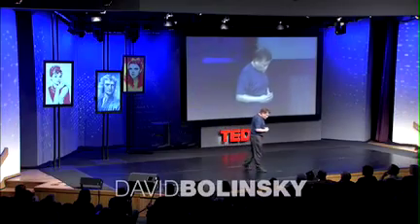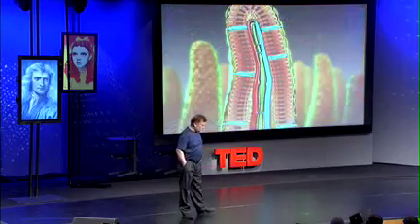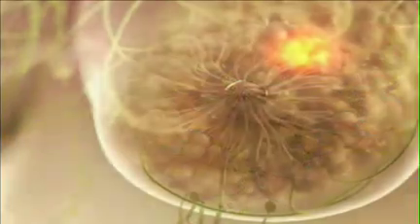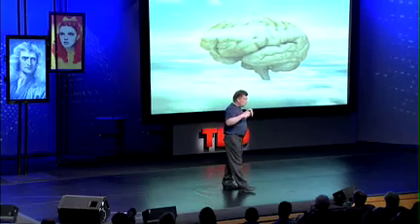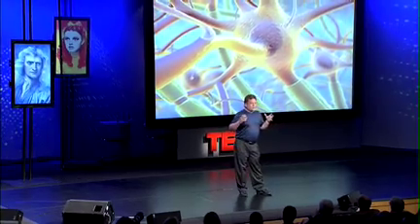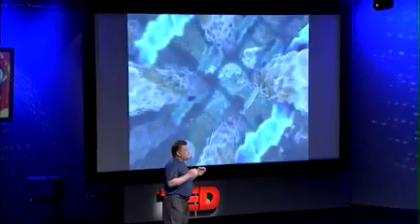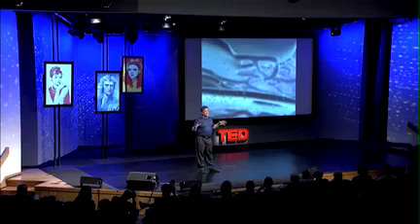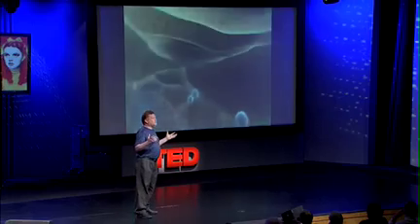David Bolinsky: Visualizing the wonder of a living cell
Medical animator David Bolinsky presents 3 minutes of stunning animation that show the bustling life inside a cell.

TEDTalks is a daily video podcast of the best talks and performances from the TED Conference, where the world's leading thinkers and doers are invited to give the talk of their lives in 18 minutes -- including speakers such as Jill Bolte Taylor, Sir Ken Robinson, Hans Rosling, Al Gore and Arthur Benjamin. TED stands for Technology, Entertainment, and Design, and TEDTalks cover these topics as well as science, business, politics and the arts. Watch the Top 10 TEDTalks on TED.com, at